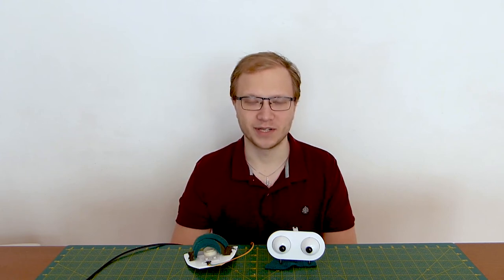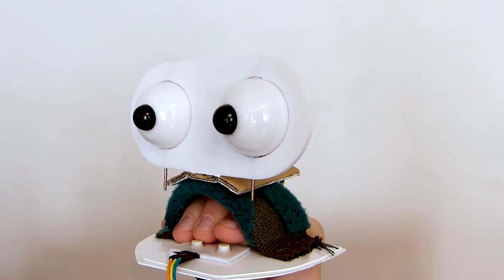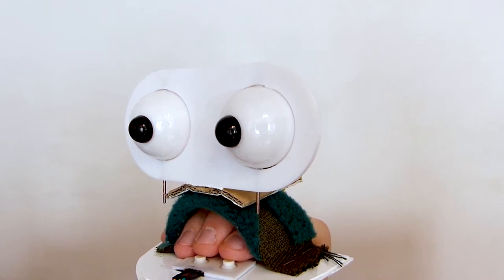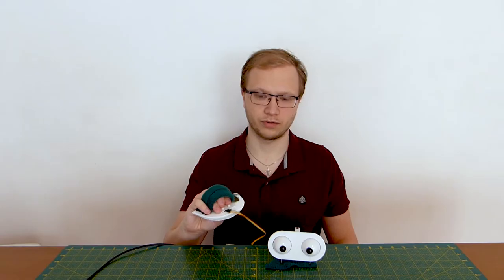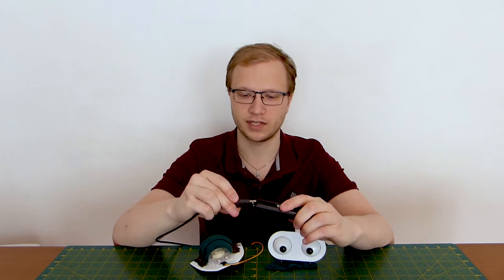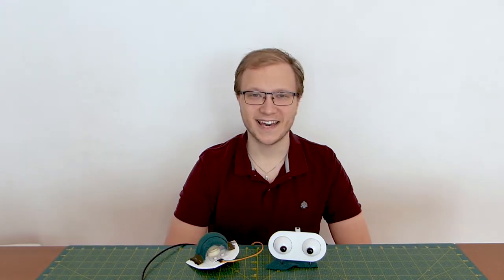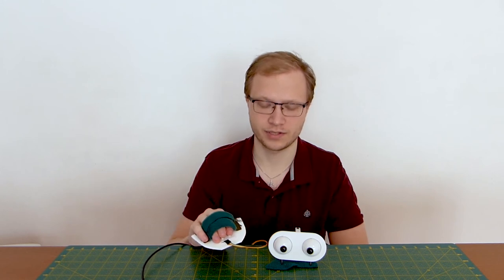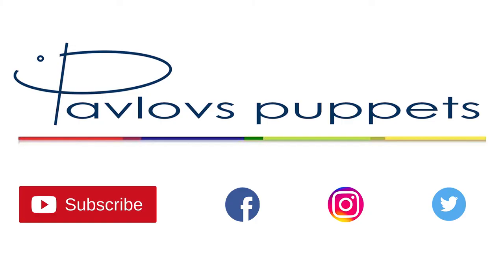Animatronic MOVING EYES System - pavlovspuppets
In this video, we show our new eyes contol system.
If you like it, you can ask for it when buying any puppet from our site: https:\\pavlovspuppets.com